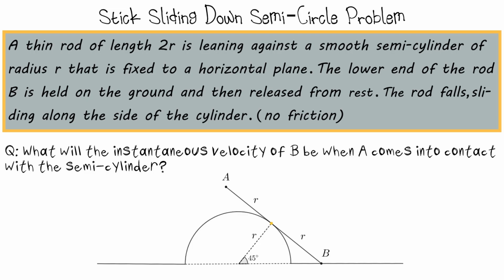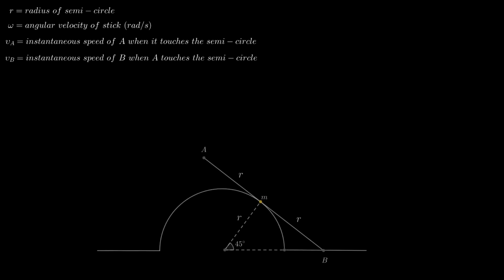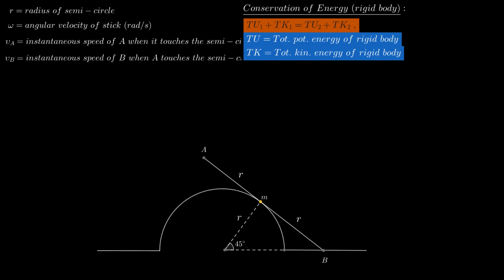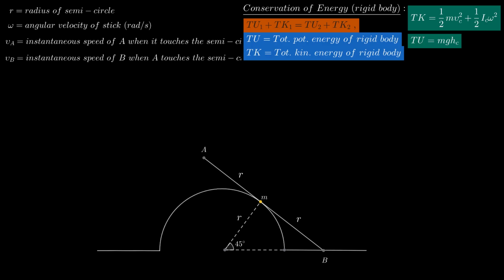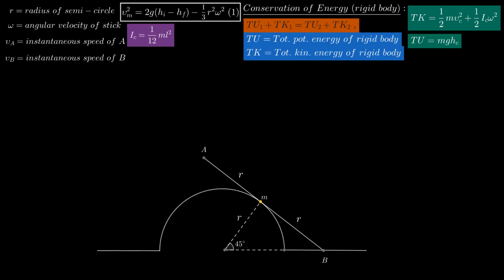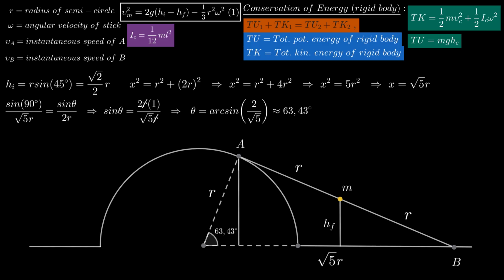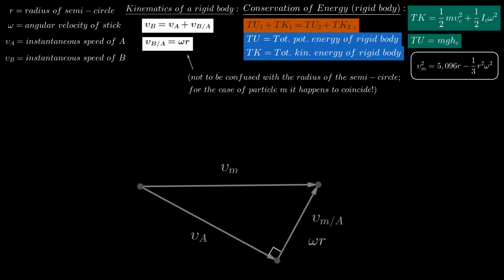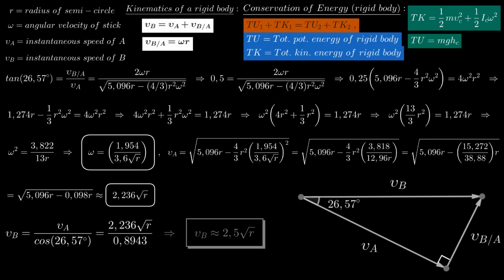Tricky Physics Puzzle | Stick Sliding Down Semi-Circle Problem | Can You Solve It?